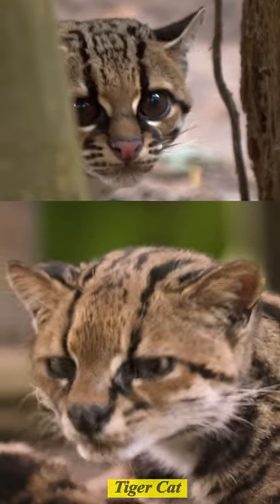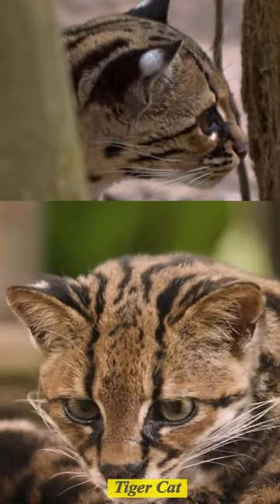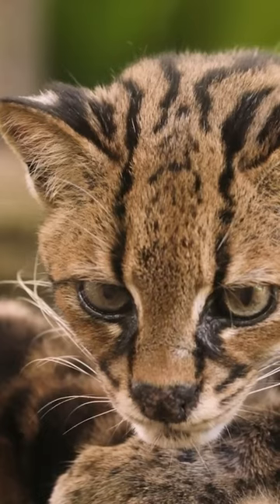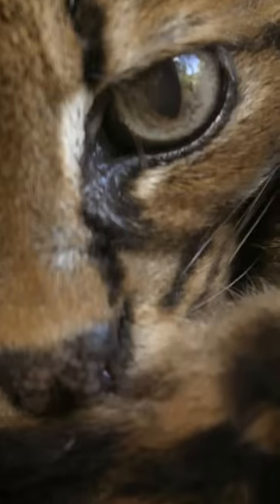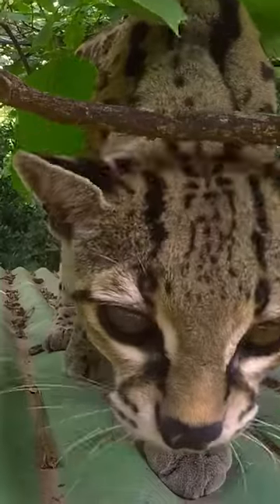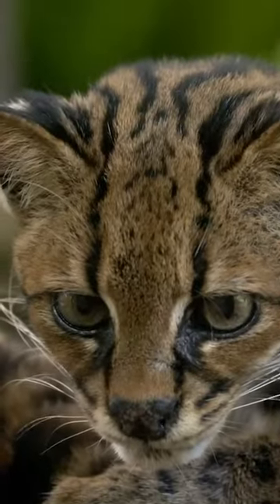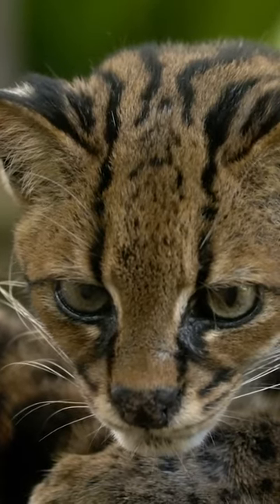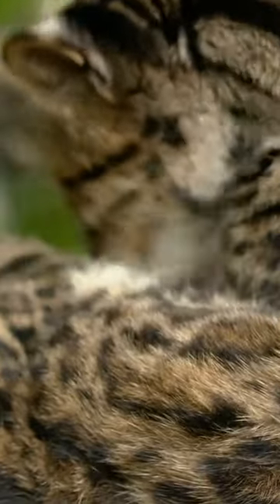Tiger Cat vs. Margay 🐈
tiger cats vs margay! 🐈